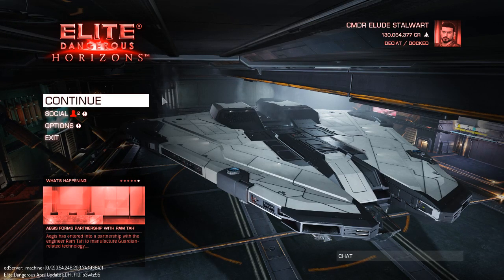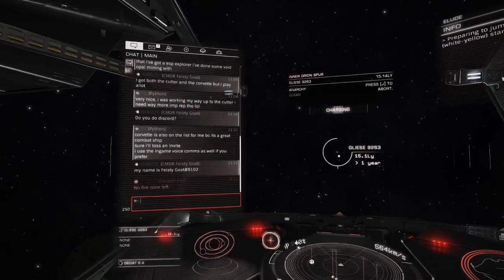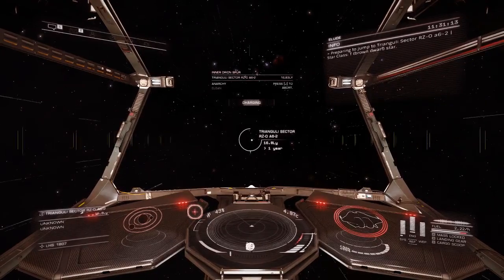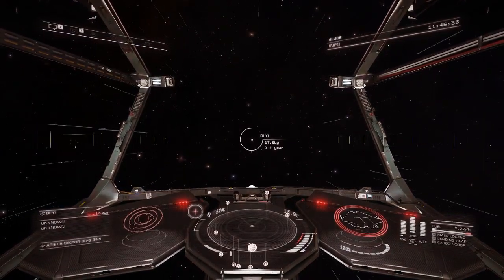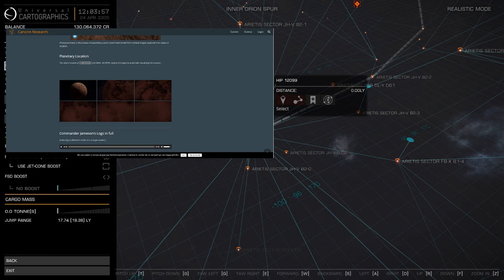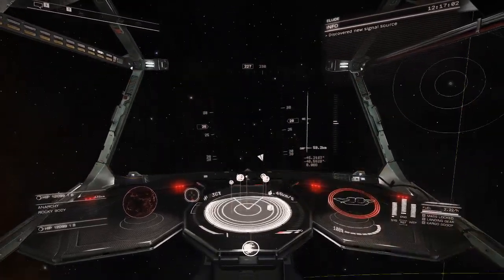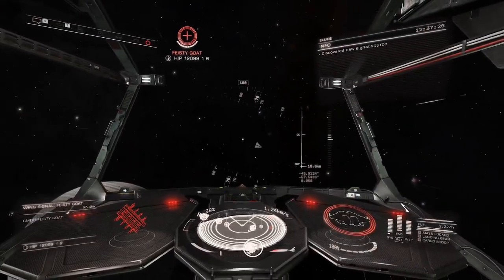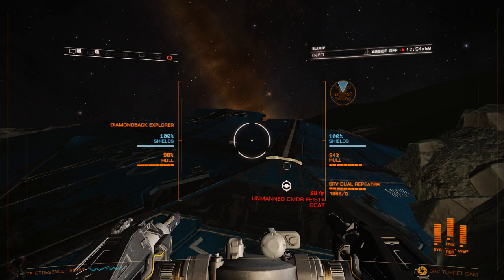🎥 Elite: Dangerous Beyond {CMDR Elude Stalwart}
We have begun interacting with the Engineers!

With the Engineers comes the ability to "Mod" weapon's and ship components. As we get started today, we begin in the Deciat system.

We're going to keep an eye out for materials to further Mod our ship's weapons and systems. But there is also the matter of the Guardian weapons and components and where those come from...

💰 Enjoying the stream? Consider Supporting my Channel! 💰

(do this while I'm live to add text/effects into my videos)